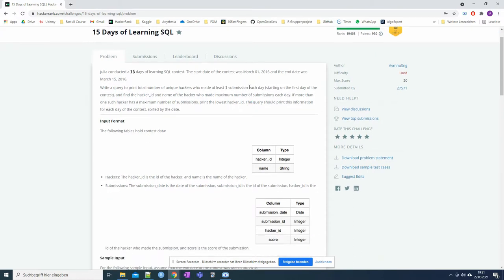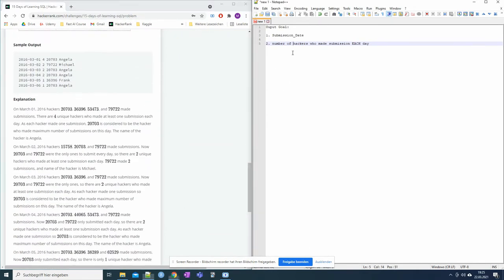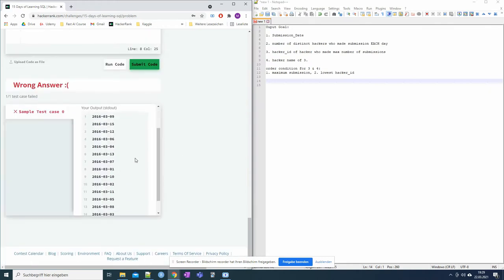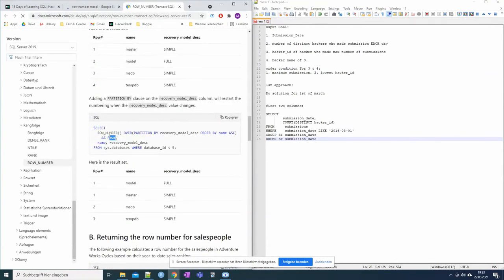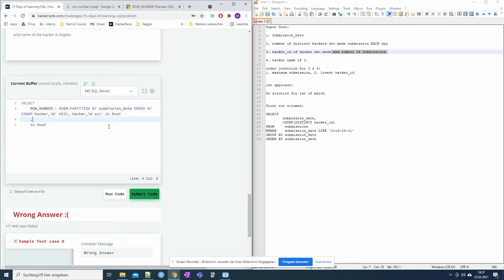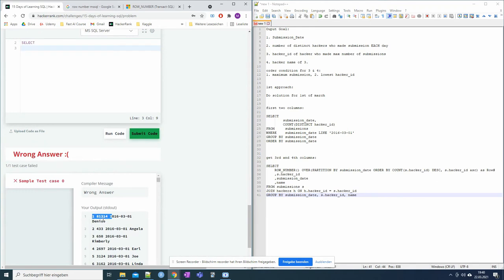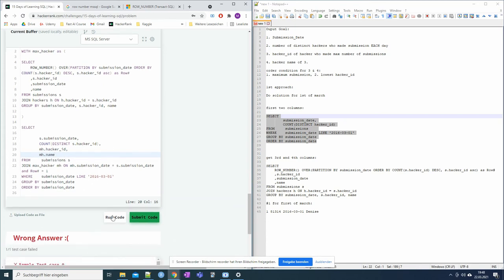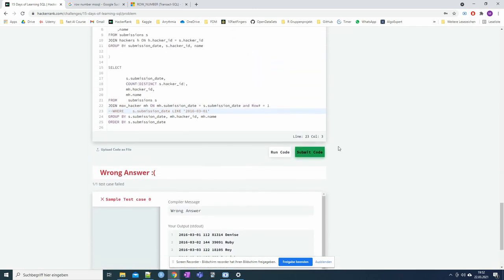The Hardest Problem | Hackerrank SQL Solutions | 15 Days of Learning SQL Part 1 of 2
This is the first part of a two part Video series for the Problem "15 Days of learning SQL". The second part will be live on 7th of April 2021.

Do you want to understand how to solve SQL Problems in every detail? That's what my channel is about. When I was younger I thought I could never program because it looked way too difficult. The truth is that it takes time but with some patience anybody can do it! Follow me along and get better!

0:00 Introduction
0:22 Problem Description
3:00 Output Requirements
6:00 Solution, output of first two columns
10:00 Solution, output of 3rd and 4th columns